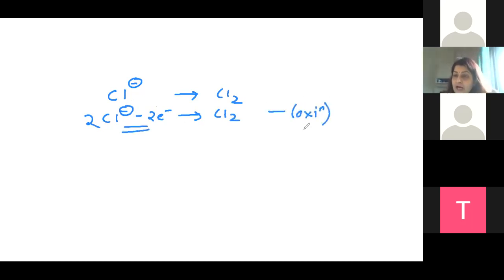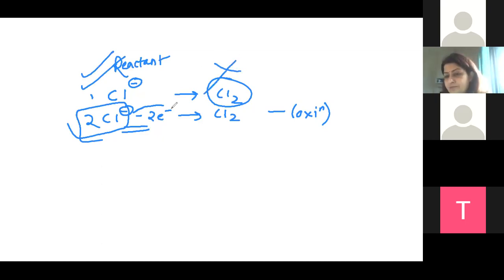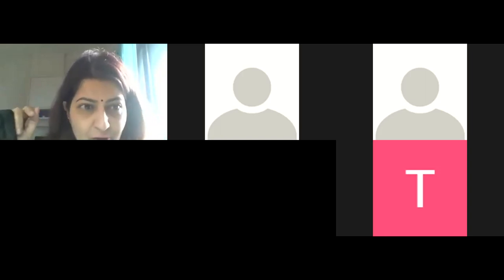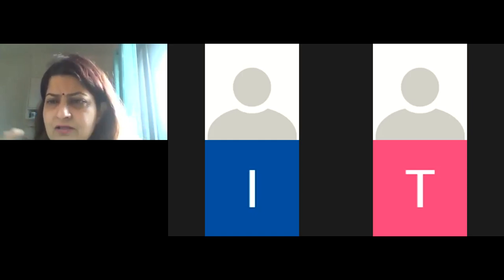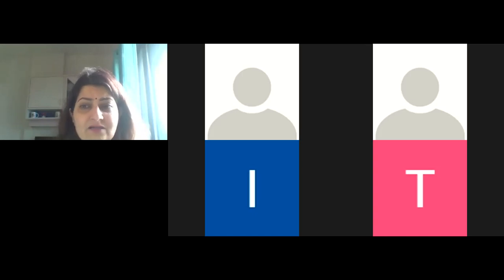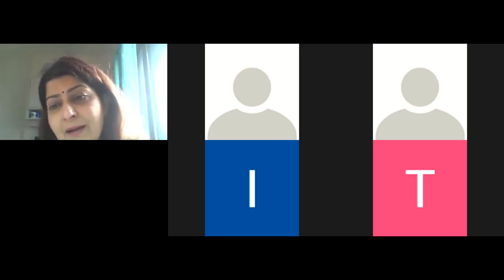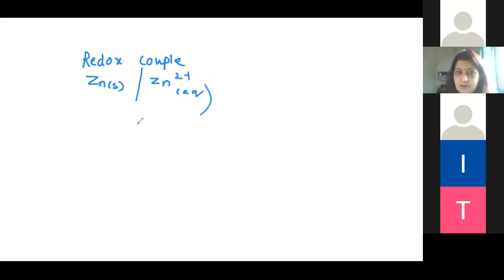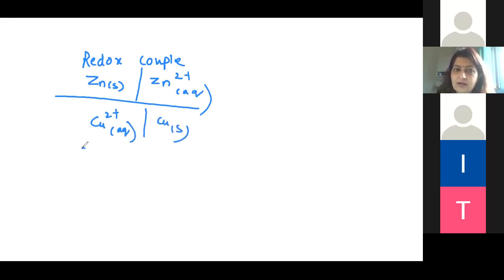Redox Reactions --4 and Basic Analytical Techniques --1 (12 .12 .2020)